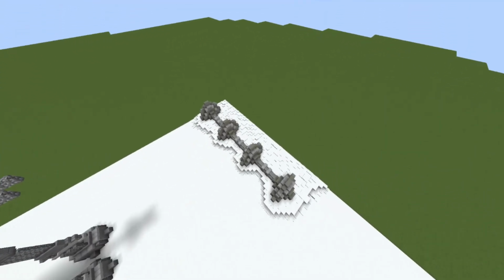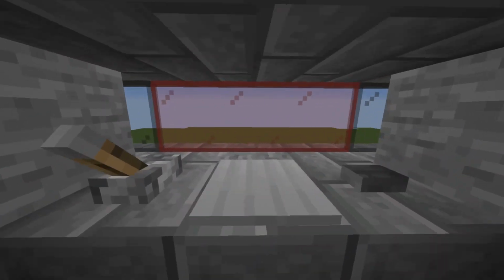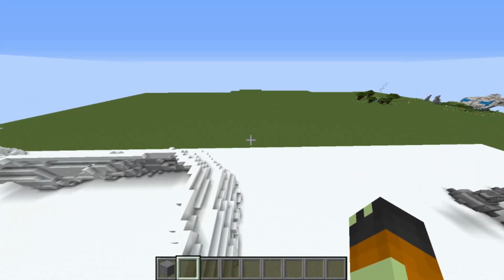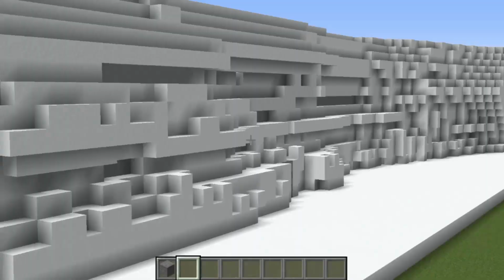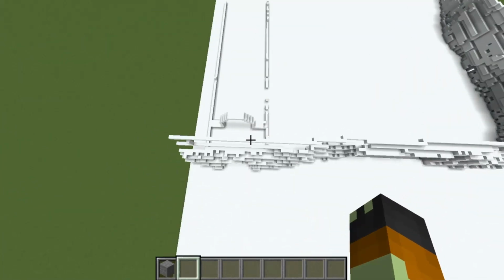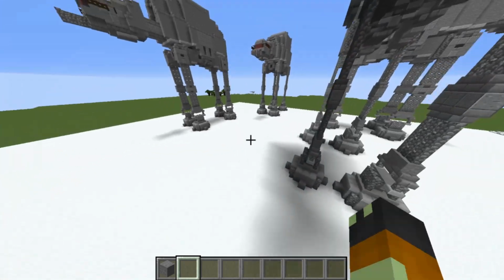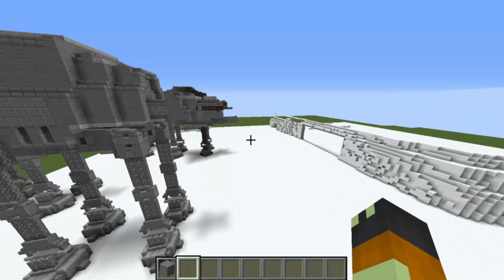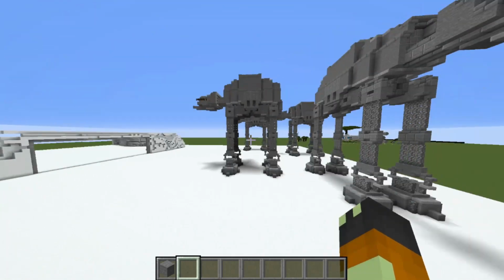Building Hoth From Star Wars in Minecraft Week #1